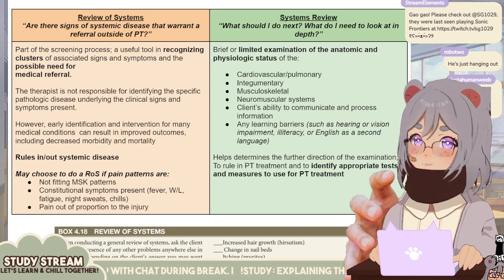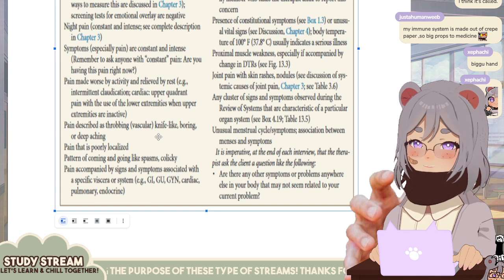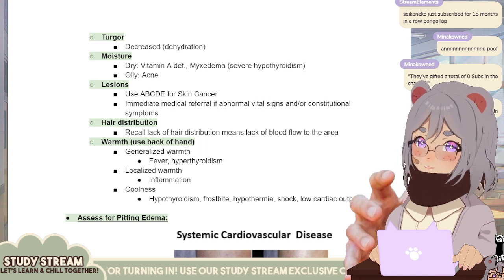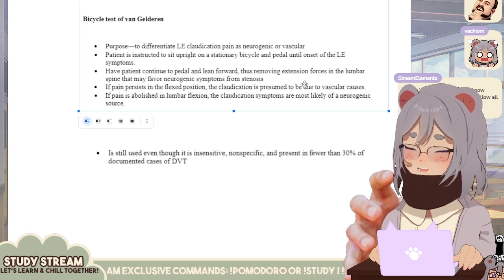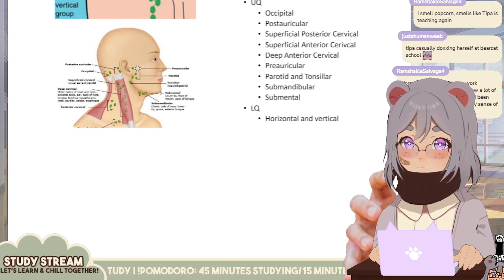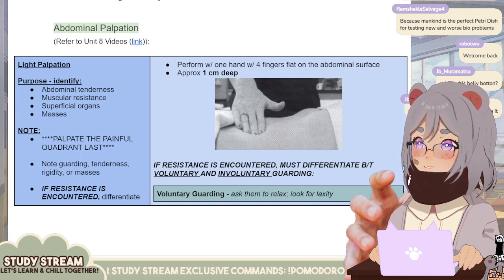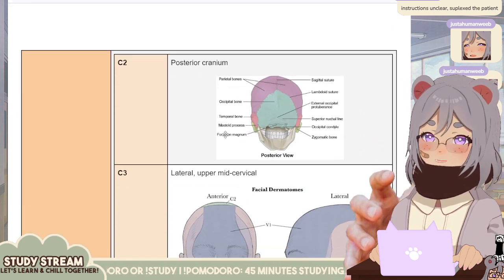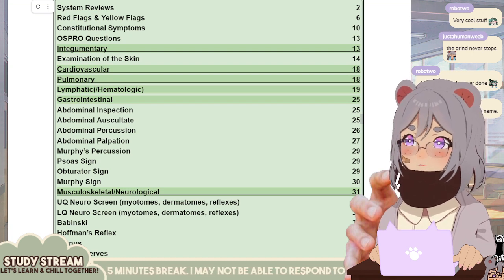[Study] Don't Be a Walking Red Flag! - potential learn what the heckie is wrong with you!? [VOD]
uh pls don't take it personally you should be on the look out and if you do have any of these red flags please go seek care with your primary care provider I am just a bearcat reading her notes idk what I am doing so pls don't ask for any medical advice

- Why "Focus"?
This helps reinforce the pomodoro technique I do outside of normal study streams but bring it into actual streams, this is similar to youtube videos where you may find the "study with me" where they are also initiating a similar technique of some type of pomodoro and you can work along beside them! This can be working on school, work, etc! Just enjoy the atmosphere~

- Why Study Streams?
The purpose of this stream is to help reinforce some of the information I've learned in bearcat school! Allowing me to go through the information and "teach" helps me out! Please feel free to listen in, study along besides me, or use it as BG sound as we vibe to some lofi and learn about the human body!

As always, thank you *beary* much for watching!! I'll catch you in the next VOD or watch live

[ Credits ]